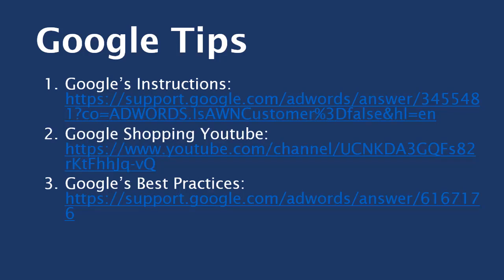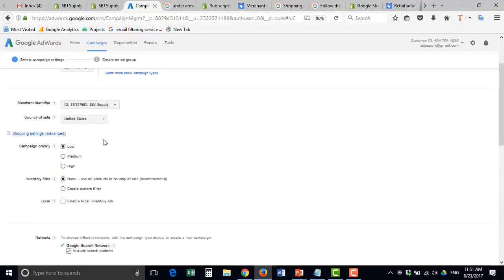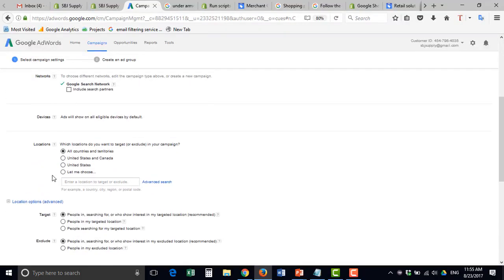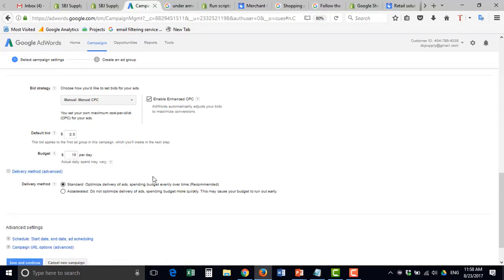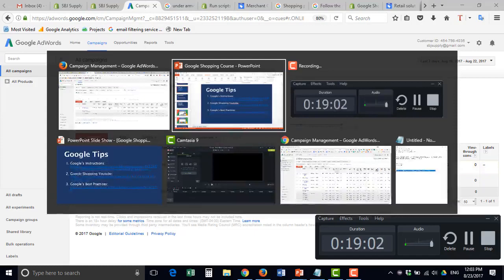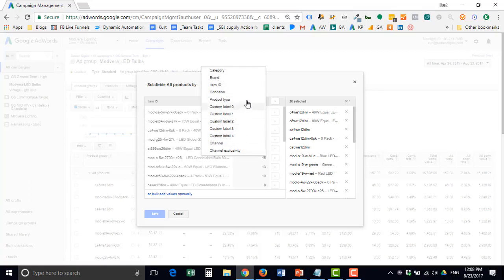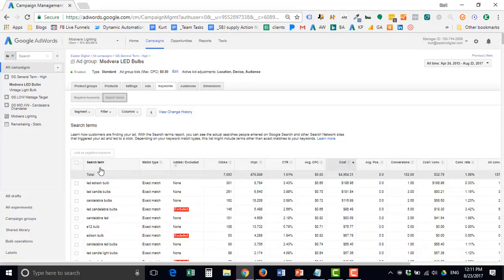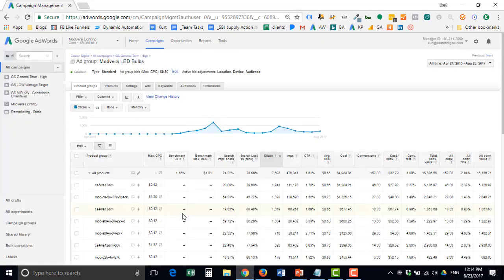Google Shopping Course - Create a Google Shopping Campaign